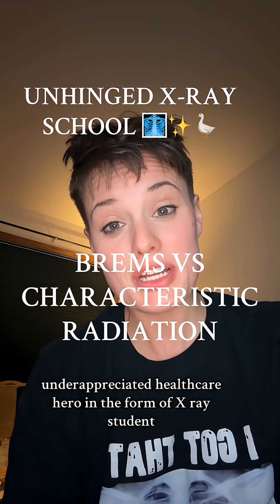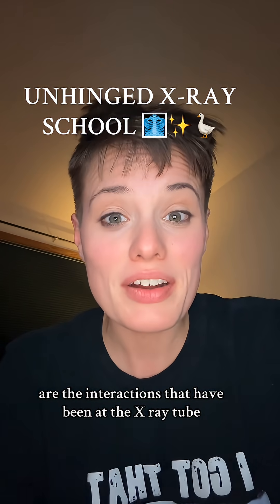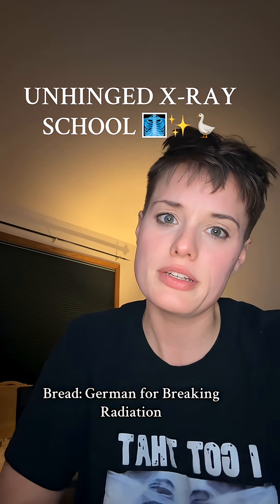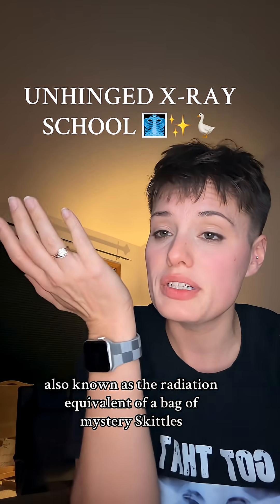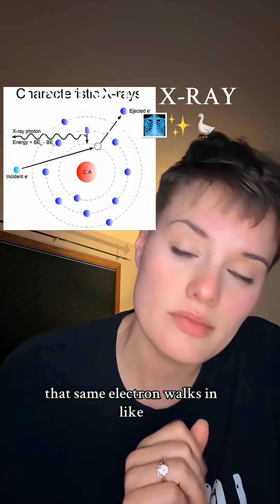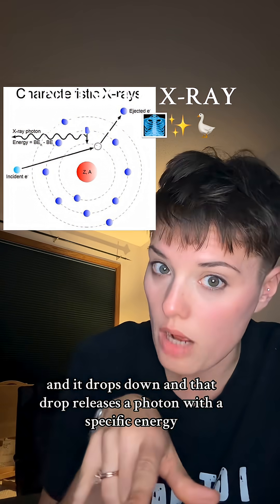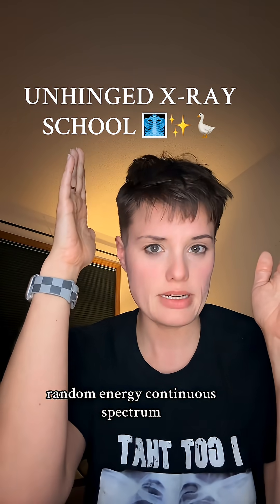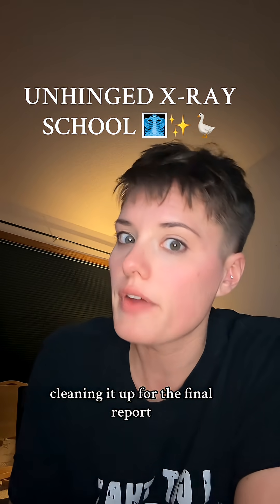What’s the difference between Bremsstrahlung vs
What’s the difference between Bremsstrahlung vs. Characteristic Radiation? Remember: these two happen at the TUBE! Brems=Breaking/Boomerang shape Characteristic= kEv specific - 69.5 to be exact.